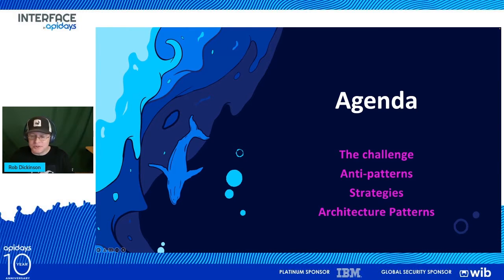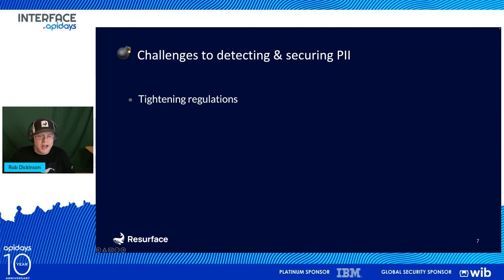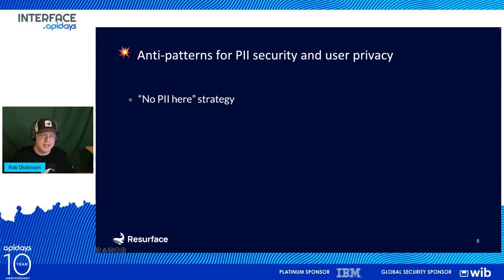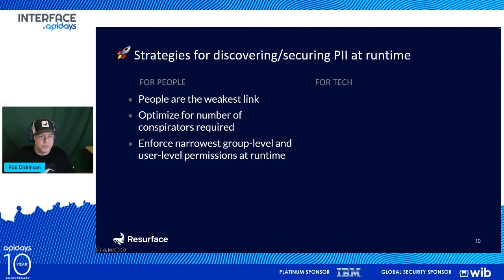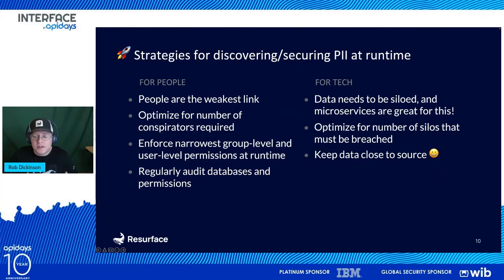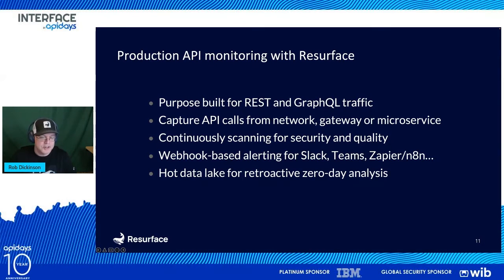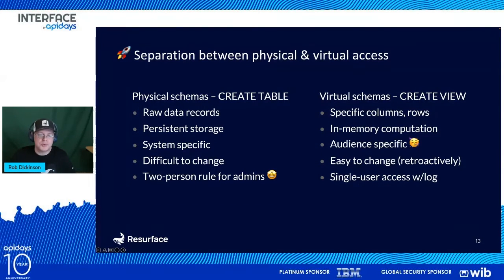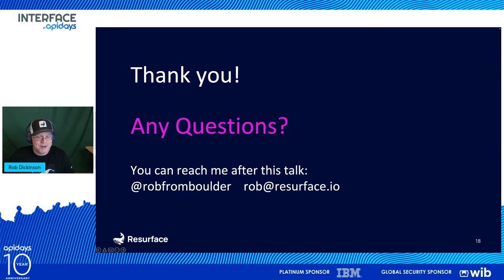Apidays Interface 2022 - Managing API privacy and compliance at the source: Securing PII.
Managing API privacy and compliance at the source: Securing PII
Rob Dickinson,
 Co-founder & CTO at Resurface Labs Inc.